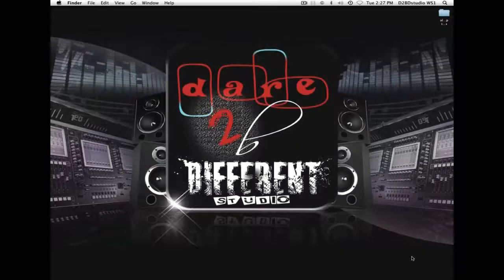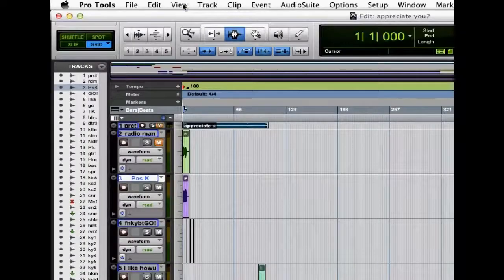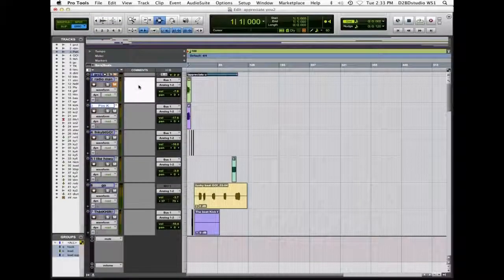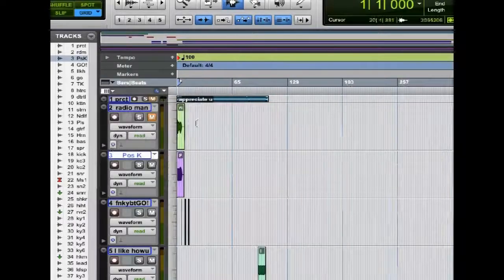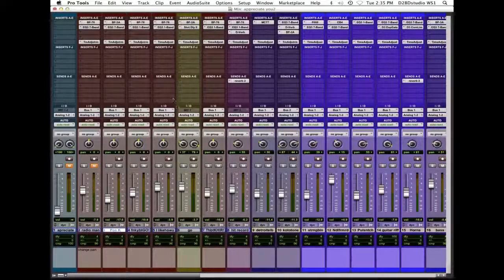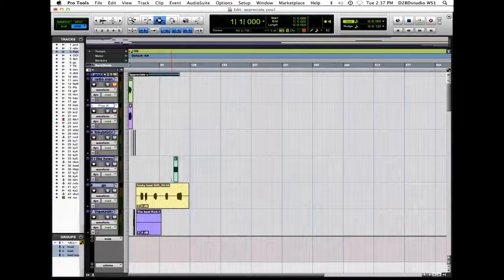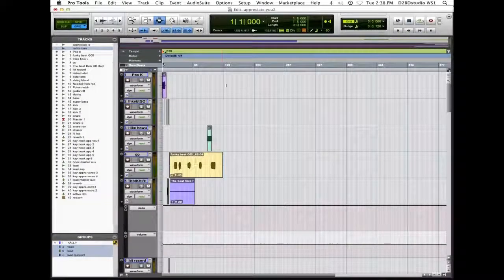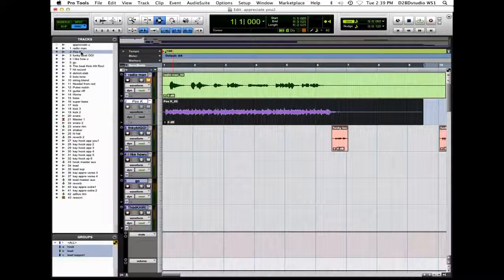Edit & Mix Display Options In Pro Tools 10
This Dare 2B Different Studio tutorial gives Pro Tool beginners a quick walk through of the edit and mix window page. This learning exercise explores some of the most used functions that users will come across in the view options; edit window view selector, and the mix window view selector.  User's can also implement these system features in earlier editions of Pro Tools. Enjoy!